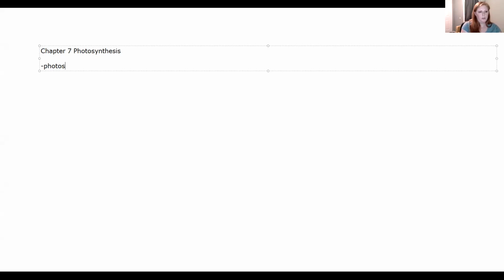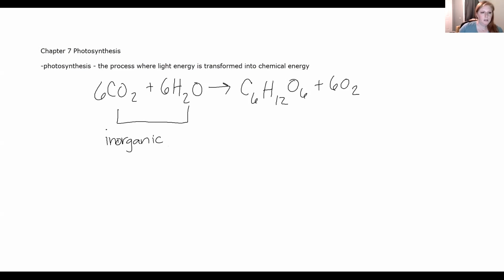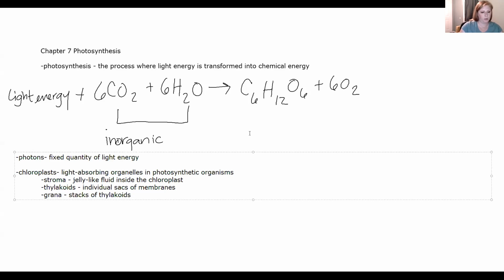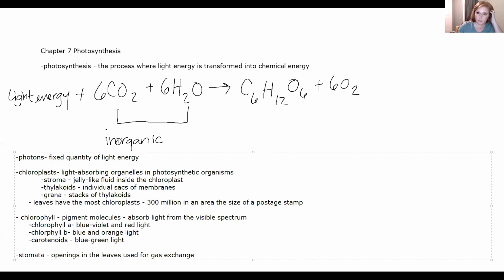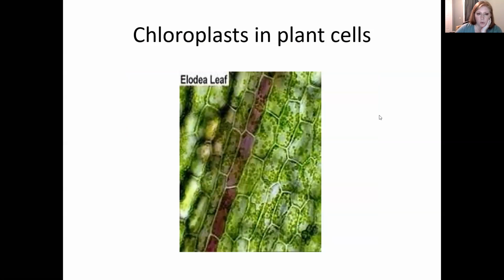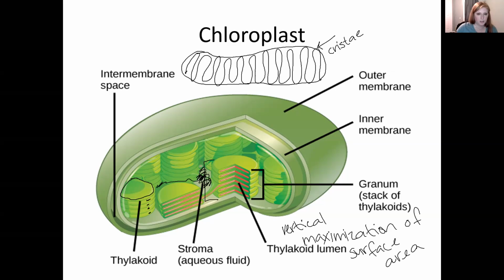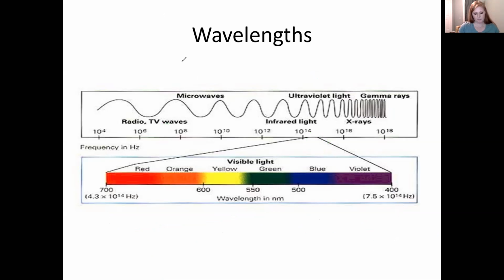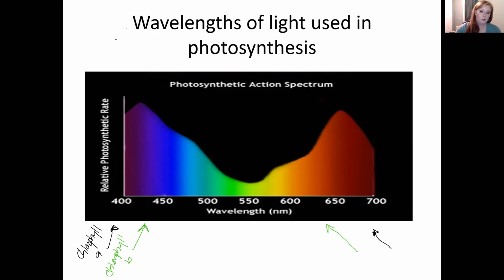BIOL 1010 Photosynthesis Lecture 1